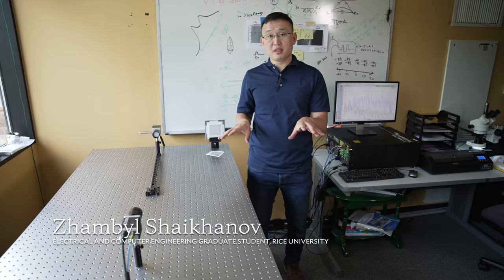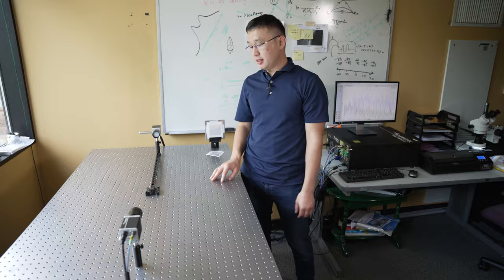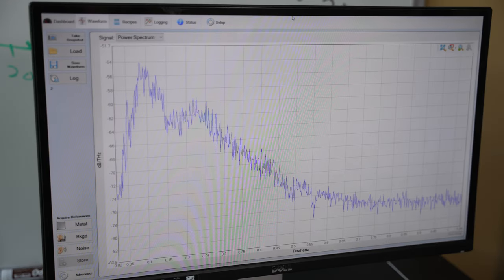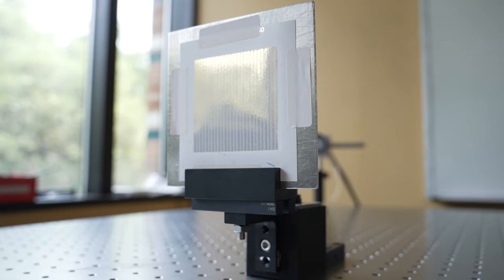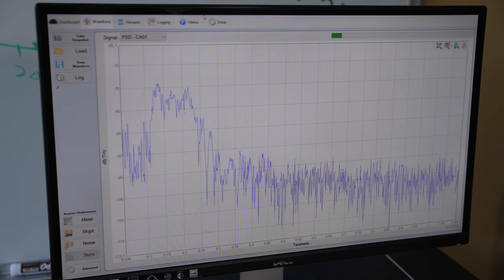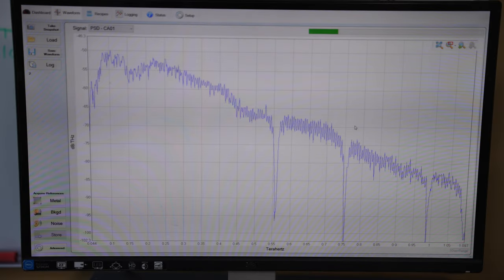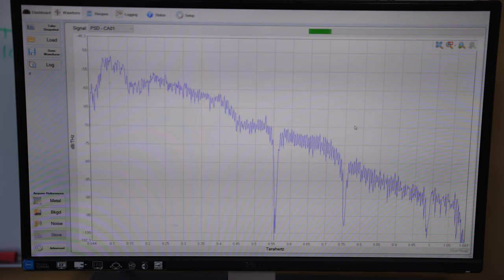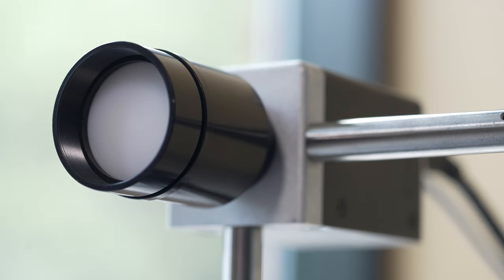Eavesdroppers can hack 6G frequency with DIY metasurface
Using office paper, an inkjet printer, metallic foil and a laminator, crafty hackers can make a tool to eavesdrop on some 6G wireless signals in as little as five minutes. Engineering researchers at Rice University and Brown University discovered the vulnerability and presented their findings in May at ACM WiSec 2022, the Association for Computing Machinery’s annual conference on security and privacy in wireless and mobile networks. Using the "Metasurface-in-the-Middle" attack, an eavesdropper could use a sheet of office paper covered with 2D foil symbols to redirect part of a 150 gigahertz “pencil beam” transmission between two unsuspecting users, the researchers showed. By identifying the vulnerability before 6G terahertz networks are deployed, the researchers hope to give equipment makers time to create built-in network defenses.